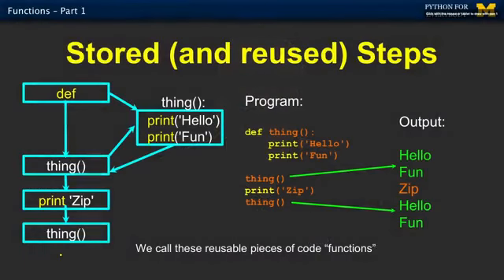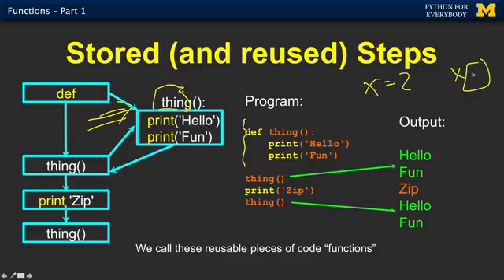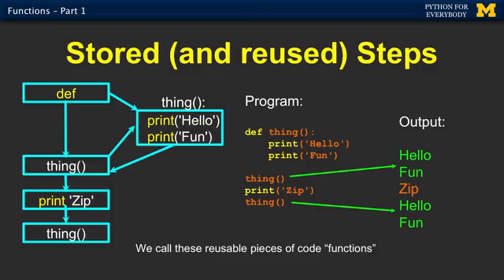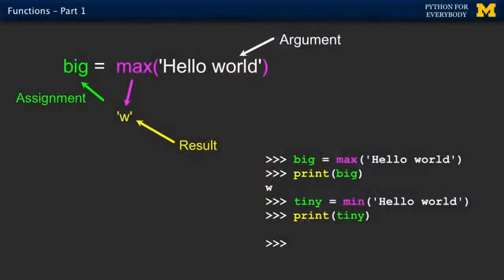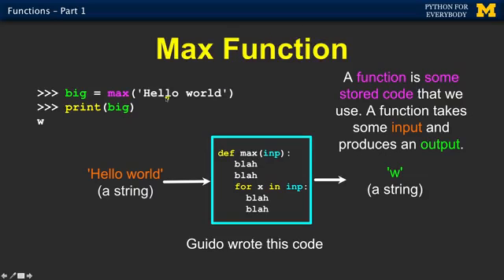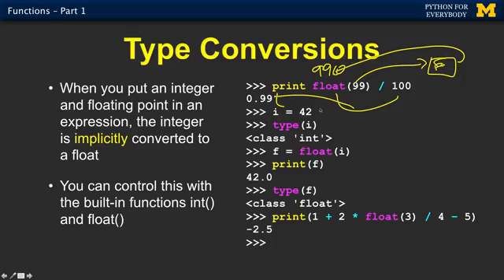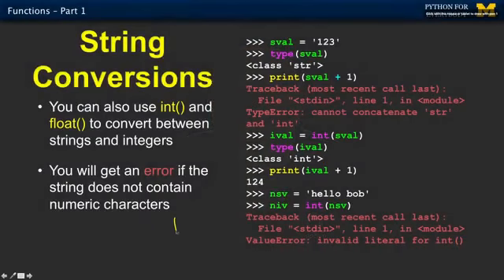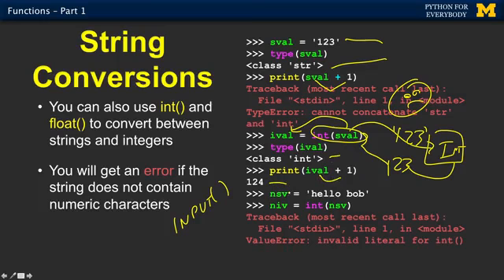Python Course #4.1 - Using Functions (part 1/2)